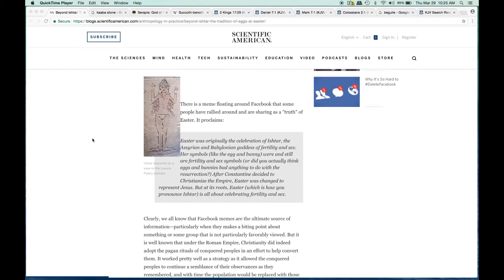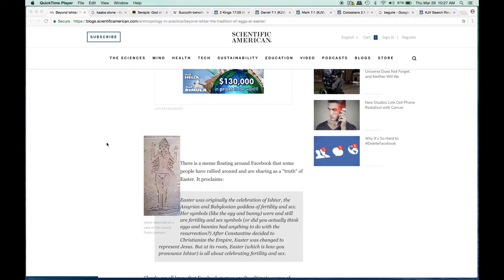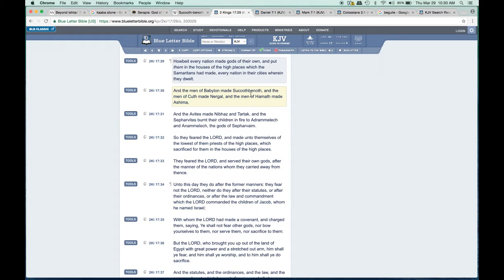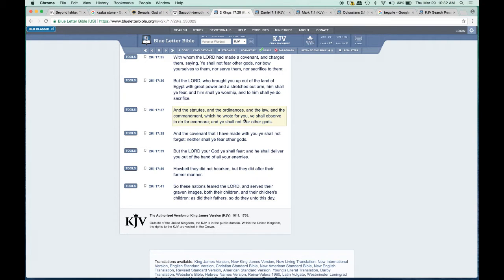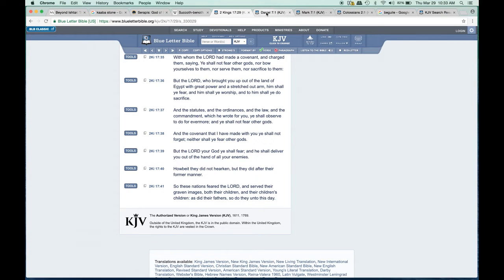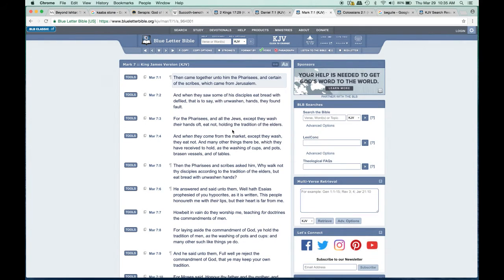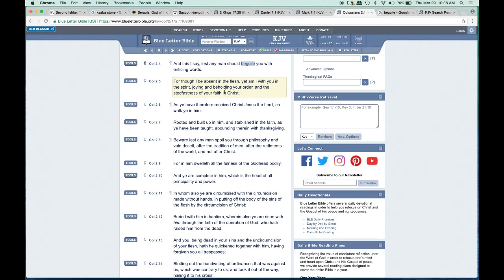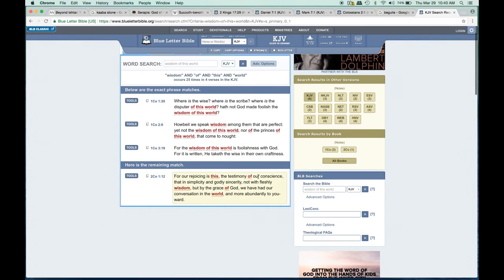Vain philosophy and Easter.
Edification